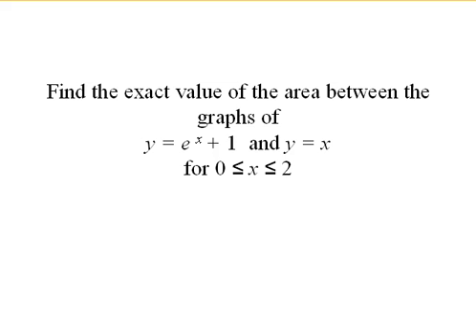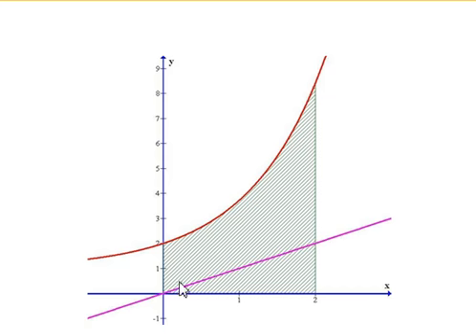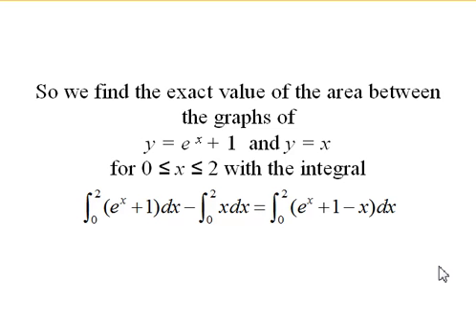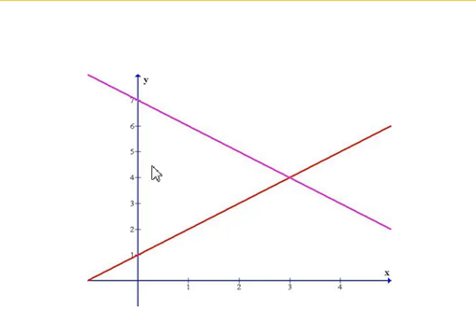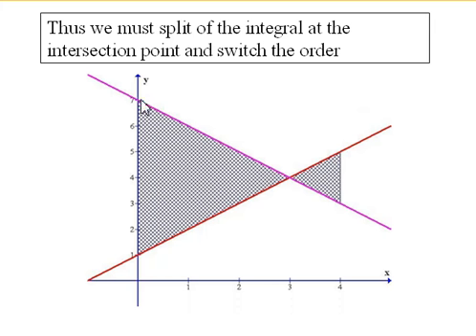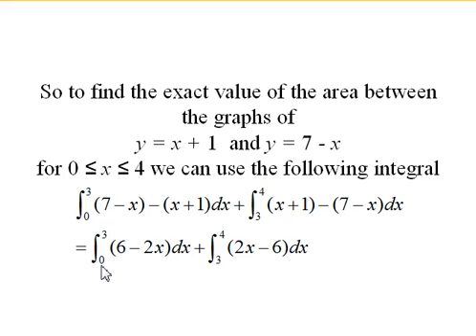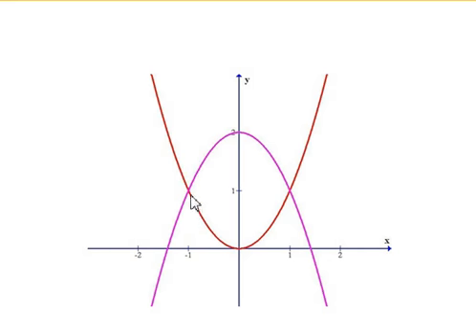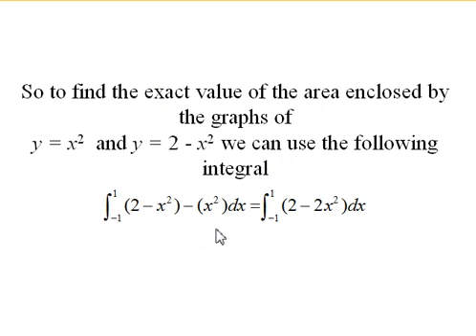Area Between Curves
This video discusses how to calculate the area between two curves using a definite integral.